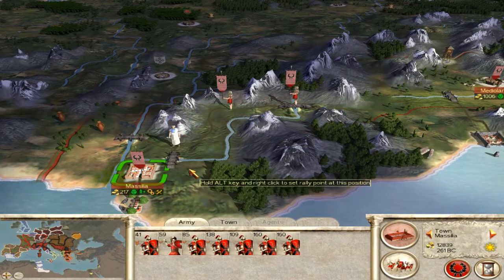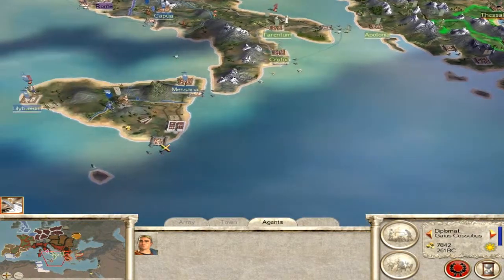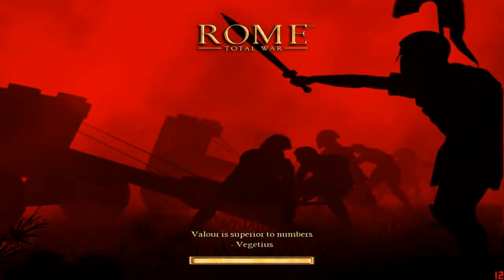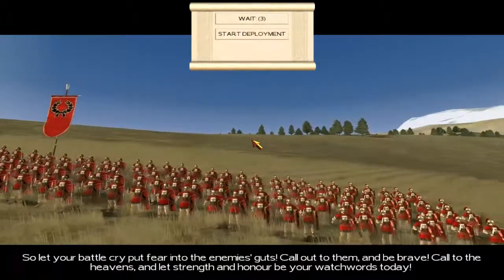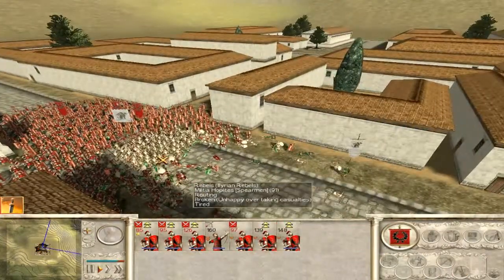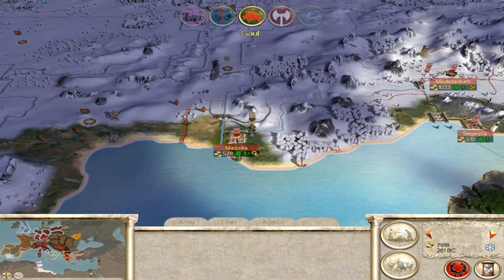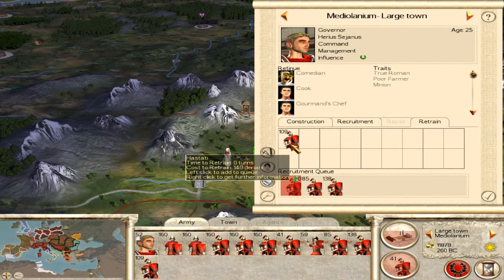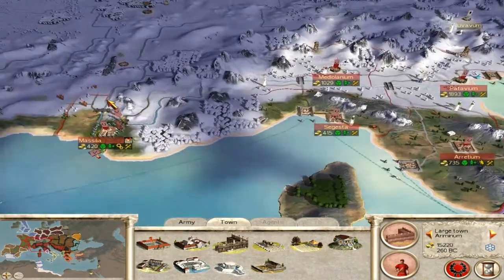Let's Play Rome Total War - Part 8 - Salona